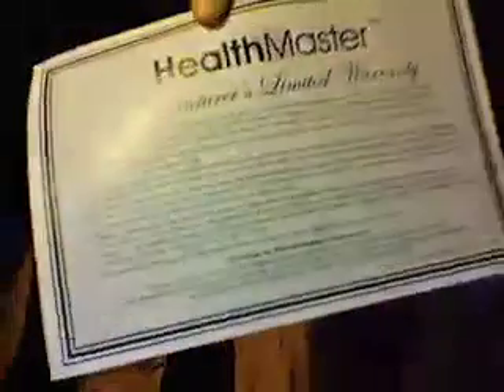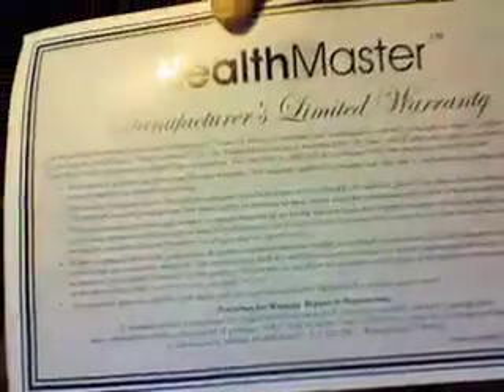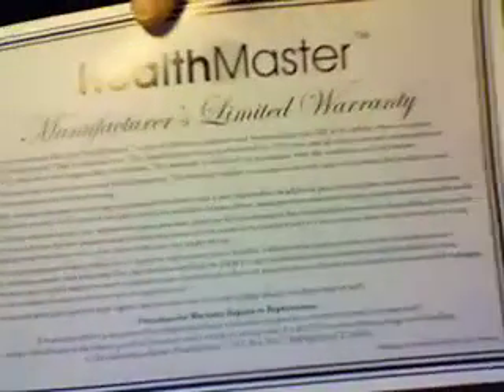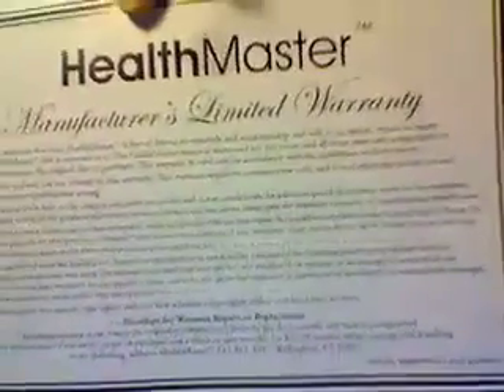Don't Buy The Health Master.mov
"Living Well With Montel" Health Master Blender is a piece of junk. It looks nice when you first open the package and you feel good that you made such a big finacial investment for your health but the fun only last about a month before it starts leaking. The motor is entirely to powerful and noisy. The plastic frame leaks at the base.